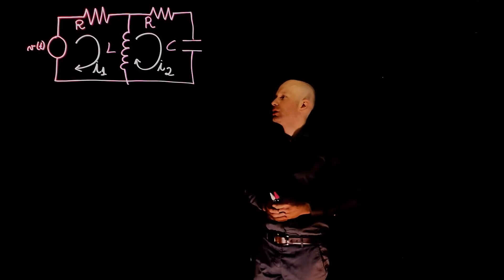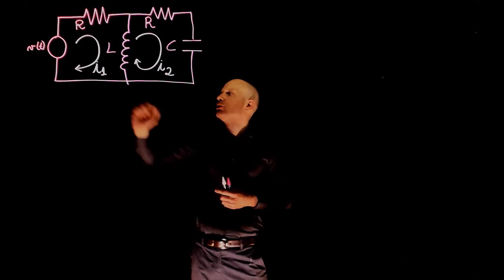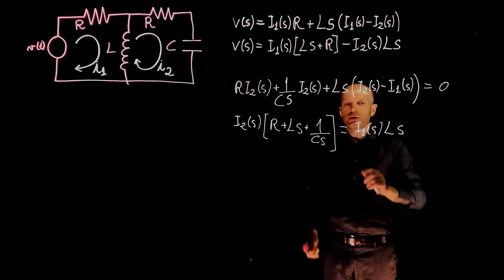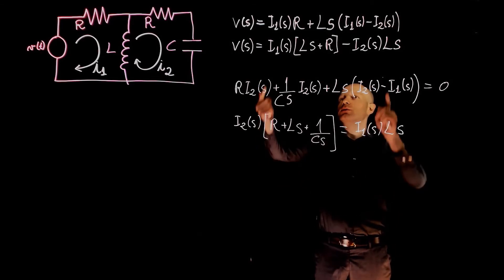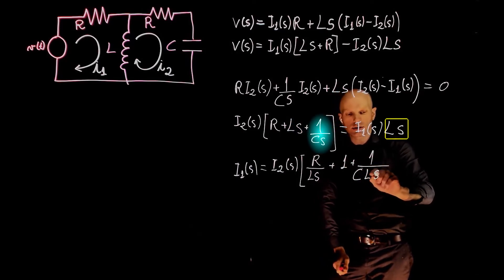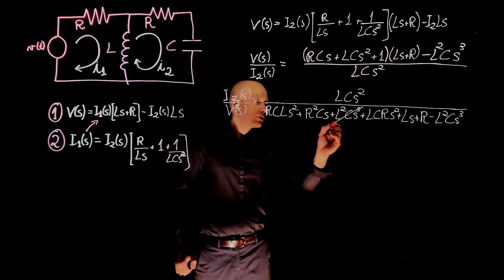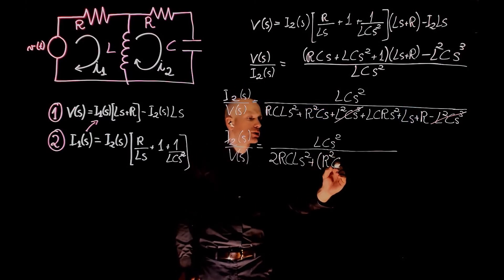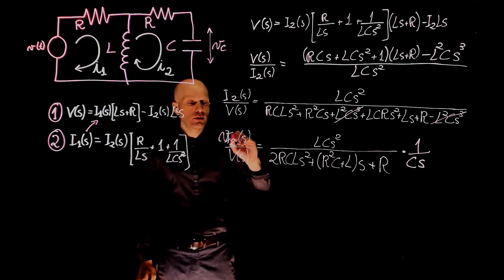Transfer function of an LRC circuit - step by step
MECE 3350 Control Systems, Lecture 4, exercise 20. Transfer function of an LRC circuit.